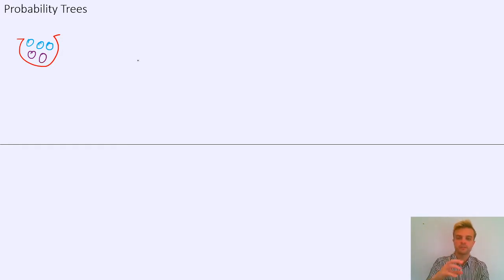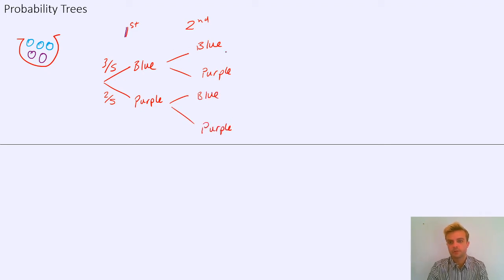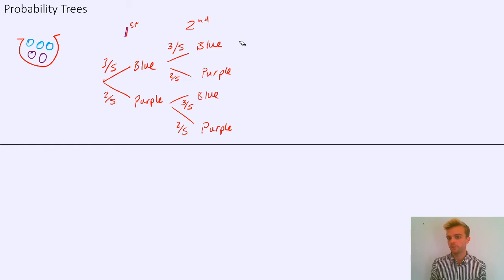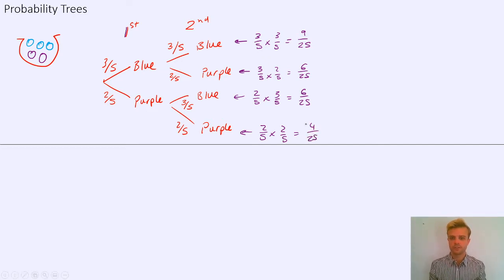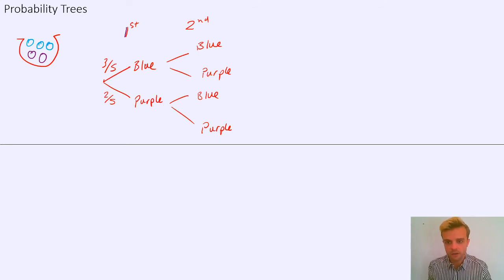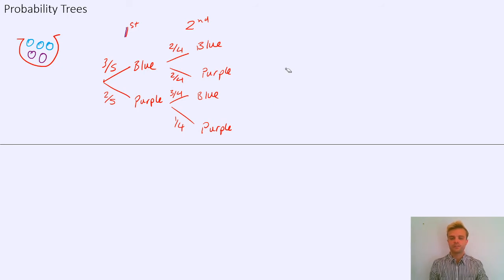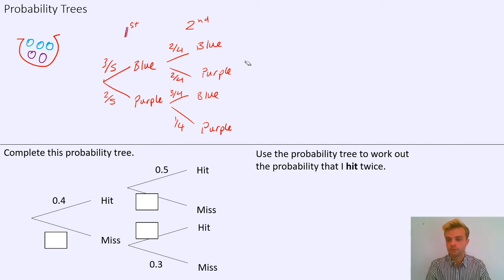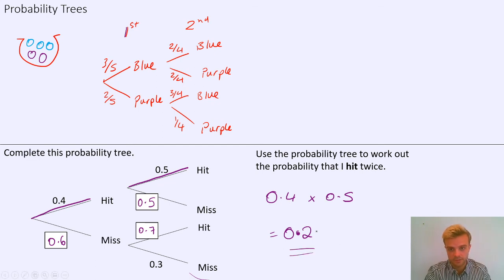Probability Trees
Here we have a look at how to create and use probability trees, with some examples to learn from and some questions to try out yourself.